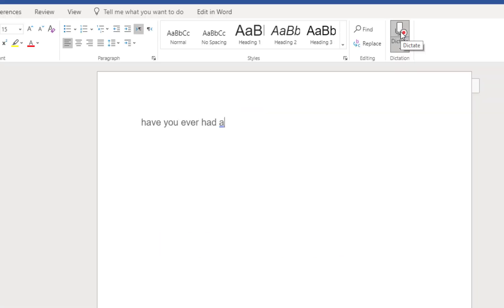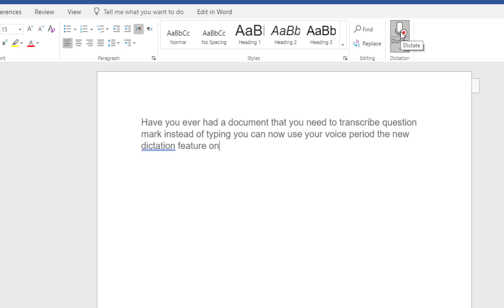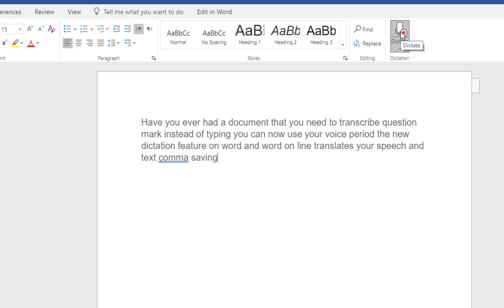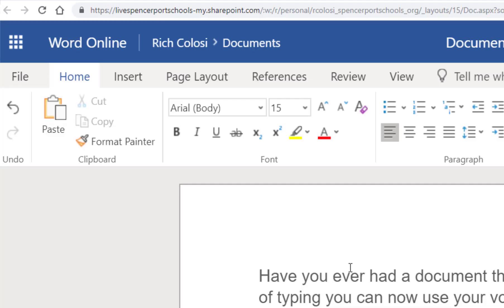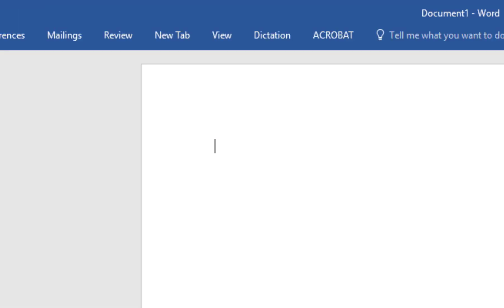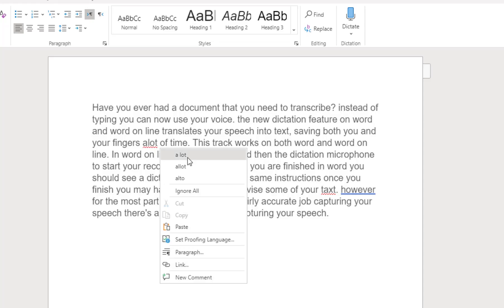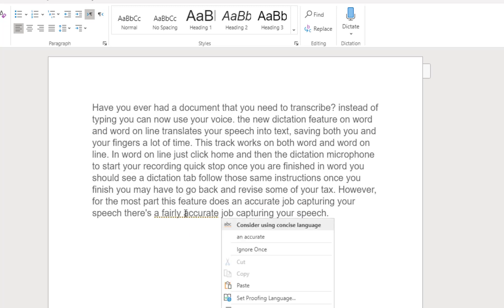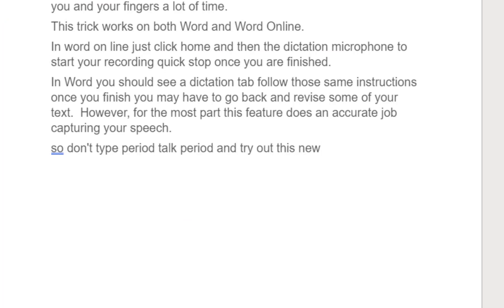Word Online - How To Use Voice Dictation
Video by:
Rich Colosi